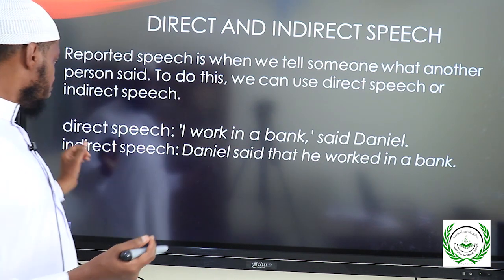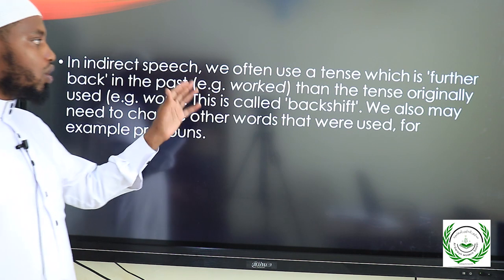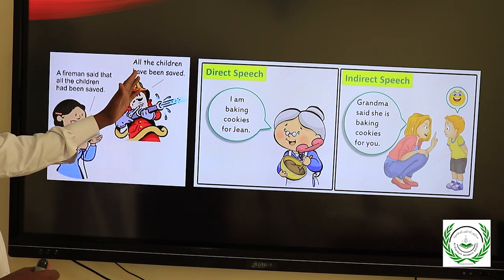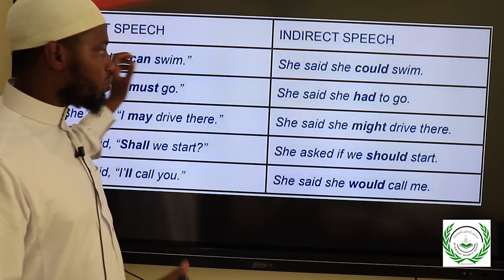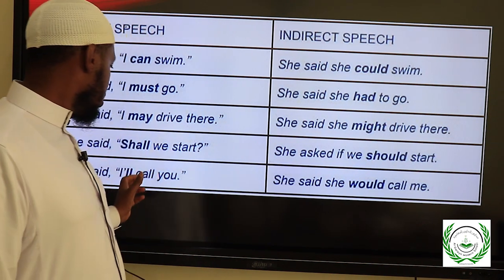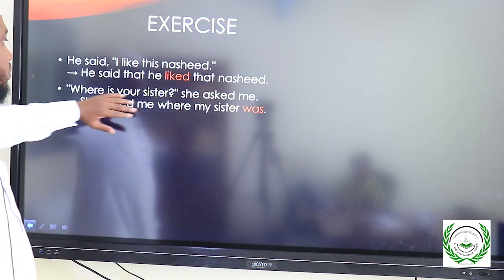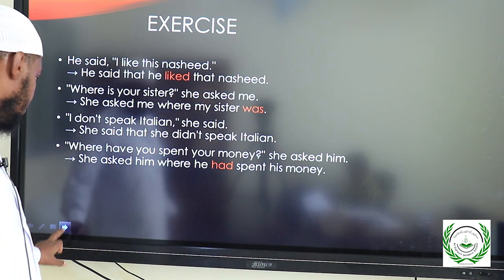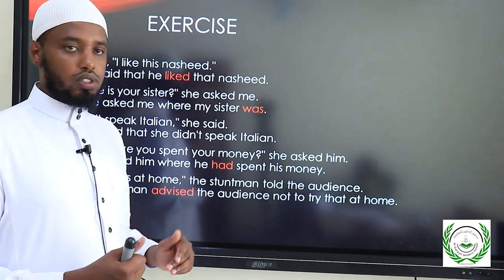ENGLISH GRADE 7:REPORTED SPEECH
AL-DAAREYN MODERN SCHOOLS,ENGLISH GRADE 7:REPORTED SPEECH